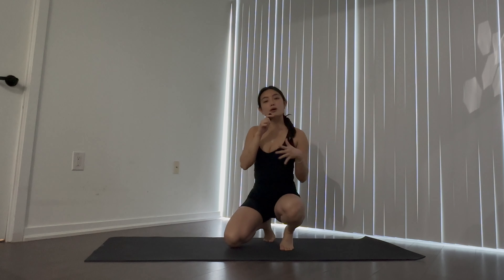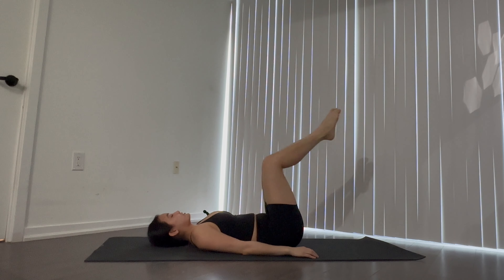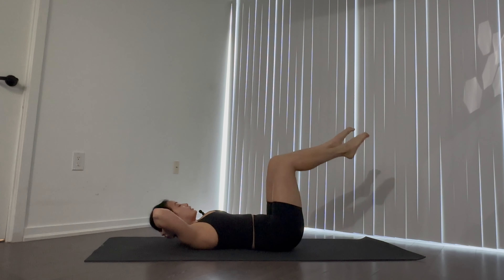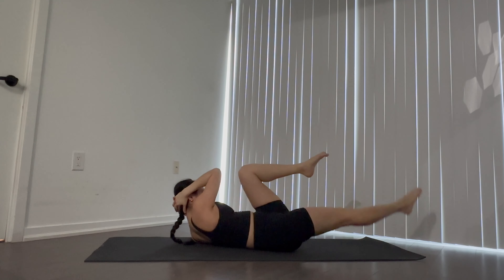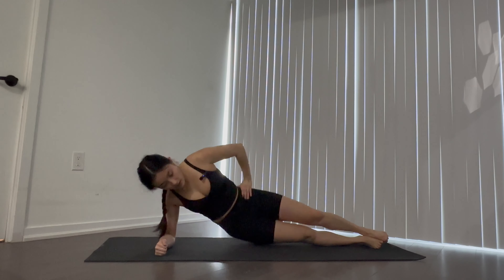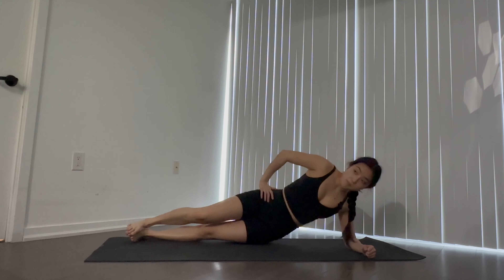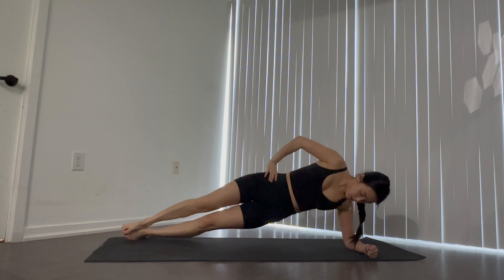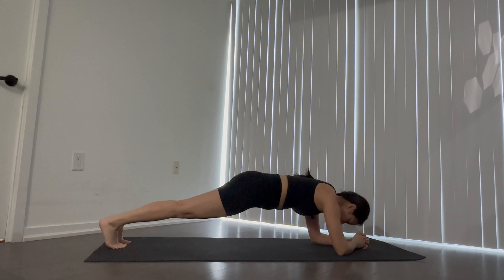5 MIN ABS & CORE (No Equipment)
Hello lovelies!

Here's an ab & core workout that only takes 5 minutes and you can do this from home because no equipment is needed! Feel free to do this after another workout or own its own, and feel free to repeat for a longer workout!

Remember to warm up and cool down (links to these are also down below) and feel free to repeat the workout for a longer workout!

**I do talk throughout the video to guide you but feel free to mute me and just follow along visually while playing your own music that will hype you up!!**

Let's move & glo and thanks for moving with me today!